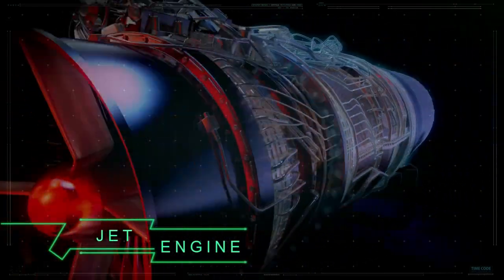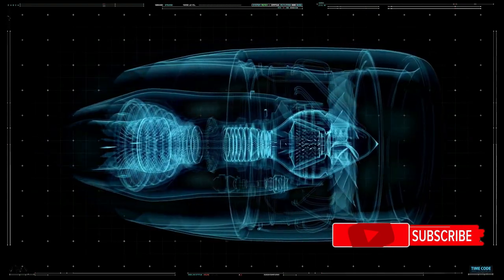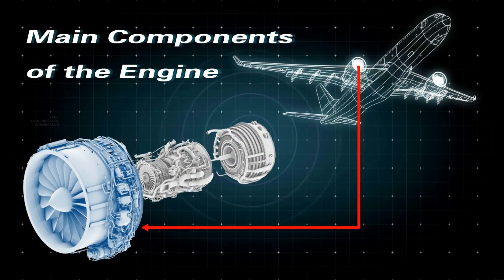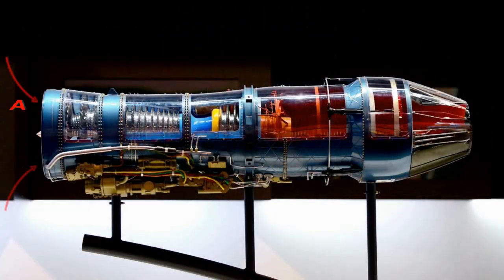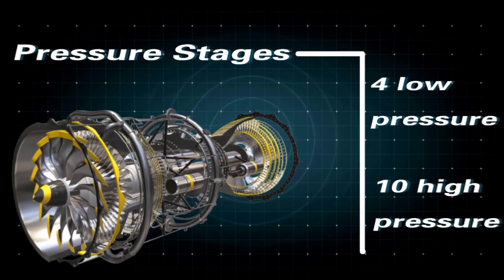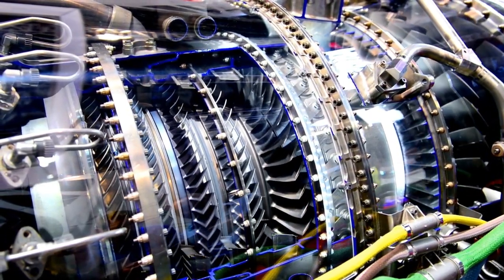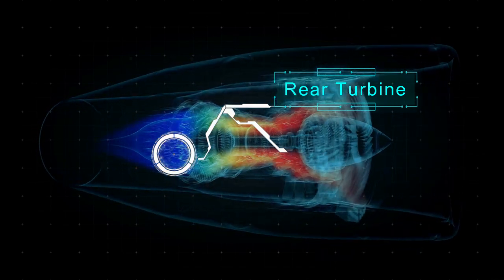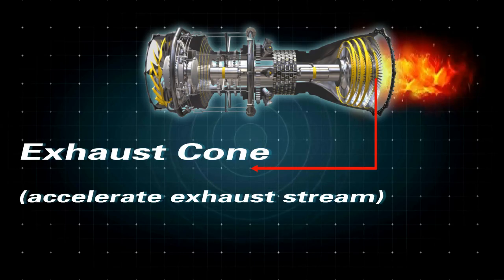Let me do it for you : Jet Engine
In this video, we will understand what is jet engine and why we need a new engine.

The thrust from one or more engines pushes a plane forward, forcing air pass its aerodynamically shaped wings to create an upward force called lift that powers it into the sky.

That, in short, is how planes work—but how do jet engines work?

A jet engine's heart is a gas generator, which produces high-pressure gas to power a turbine.

This configuration includes compressor, combustor, and turbine sections.

Air is mixed with fuel and ignited as it passes through the combustor, resulting in a high-powered jet of gas.

Why we need a new jet engine!
Chapters:

00:10 Introduction
01:00 The core
01: 20 The compressor
01:50 The Combustor
02:30 The Rear Turbine
03: 05 The Fan
03: 42 The Afterburner
04:26 Thanks for watching